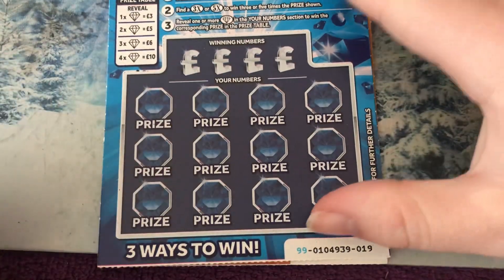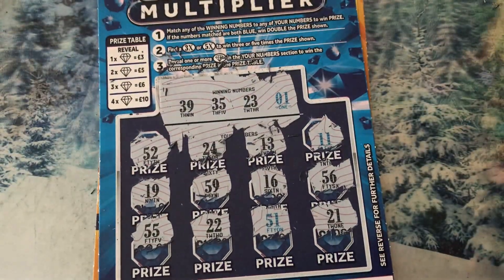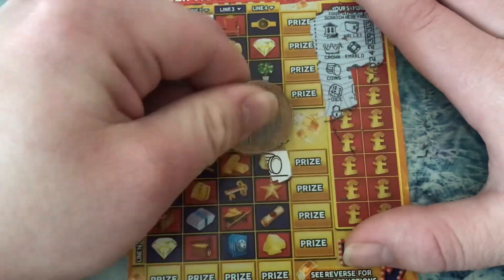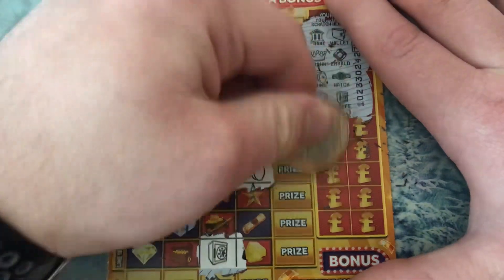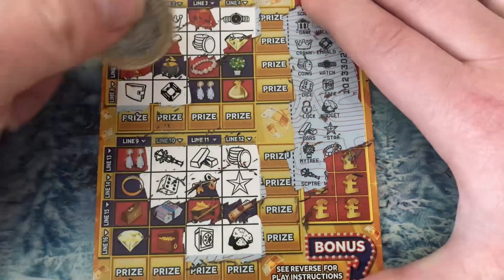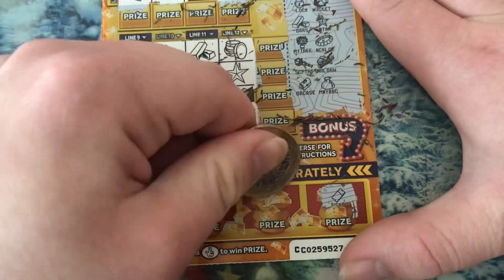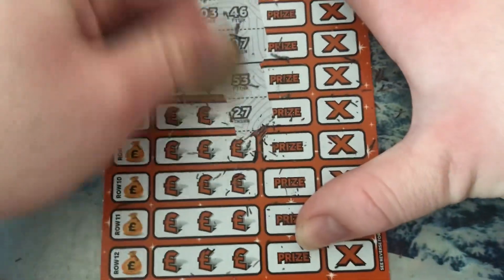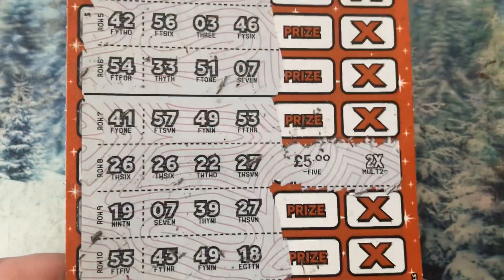This is Scratchcard video series 32 or 33 like comment below subscribe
This is Scratchcard video series 32 or 33 like comment below subscribe Thank you for watching hope you enjoy subscribe to my channel would help me out lot on my channel the more Subscribers better the video will be Subscribers over 700 will be good